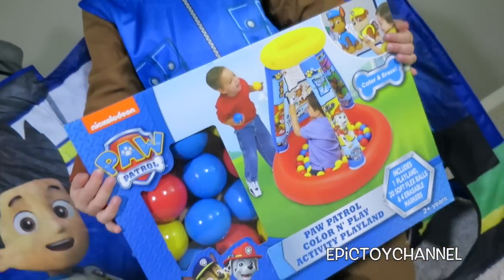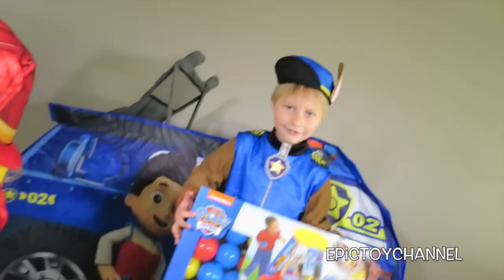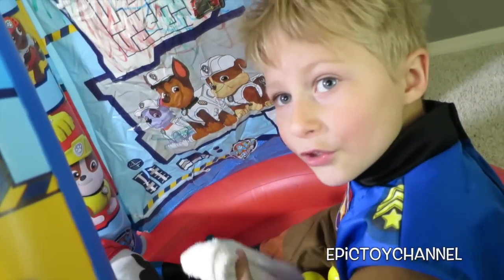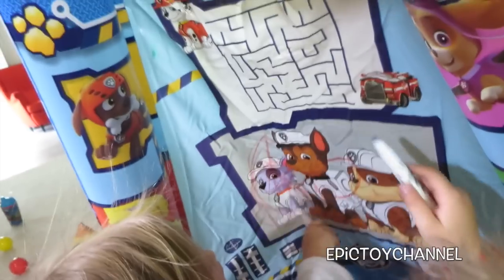PAW PATROL Inflatable Ball Pit "Paw Patrol Color 'n Play Playland" with Chase and Marshall